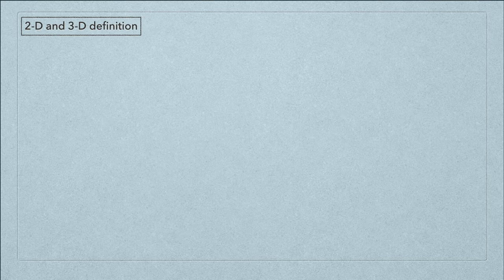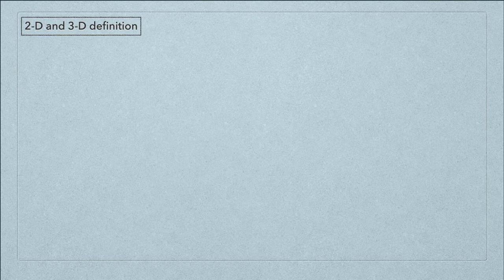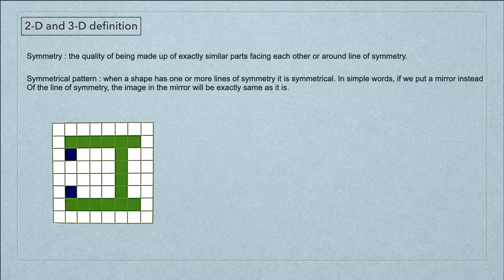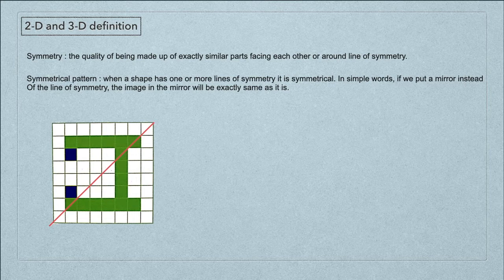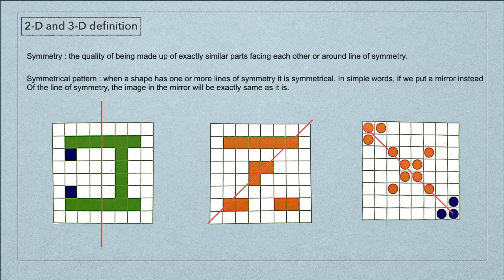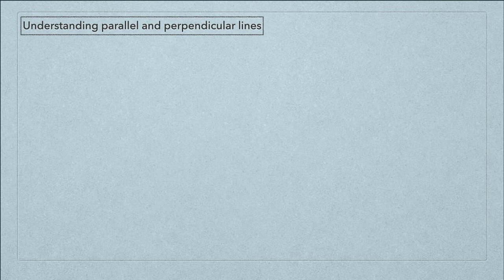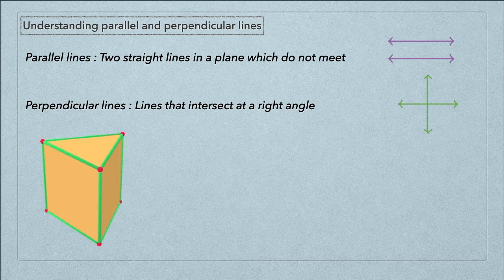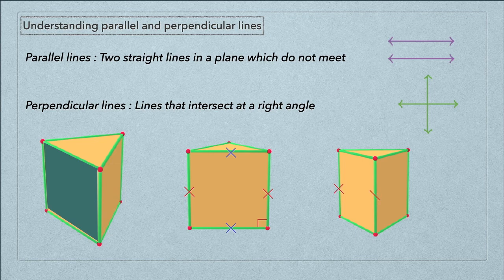CIS QA Digital classroom Math G5 p 159